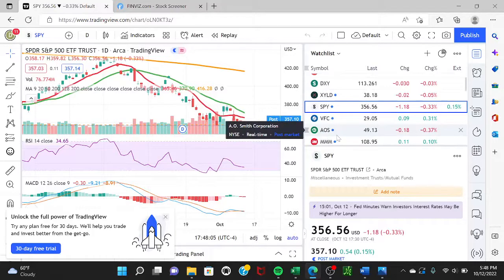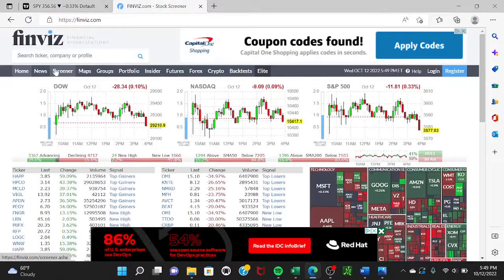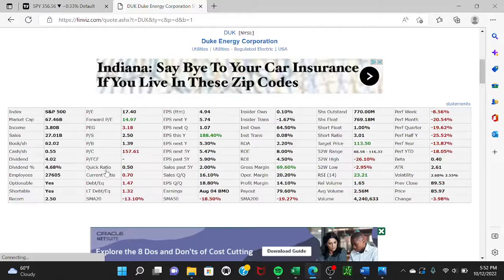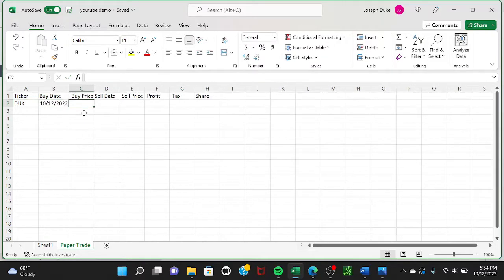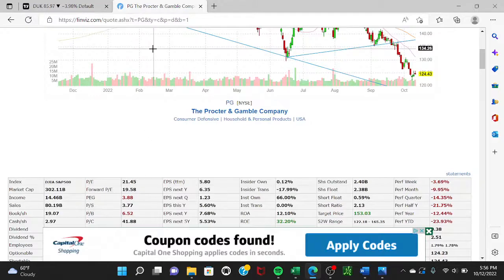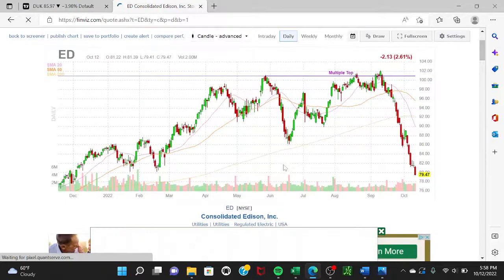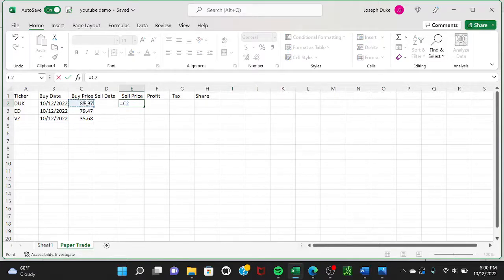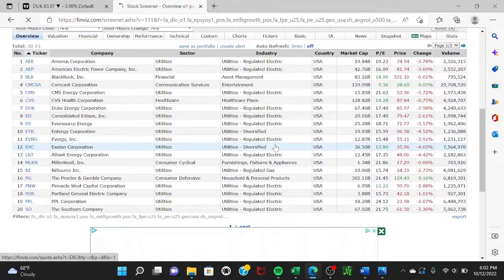Stock Market Recap 10/12/22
Want that paper? Trade.